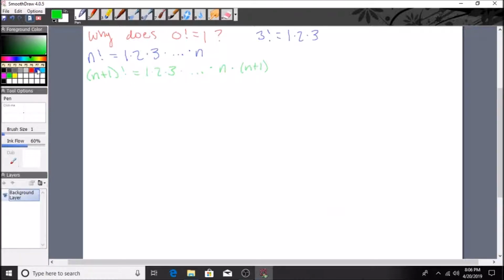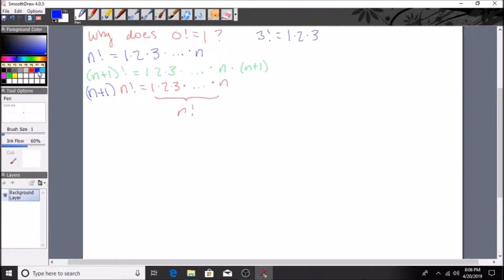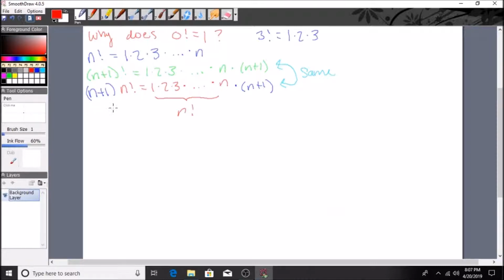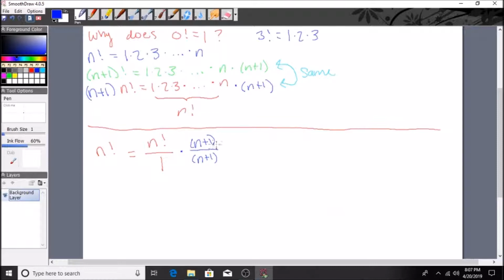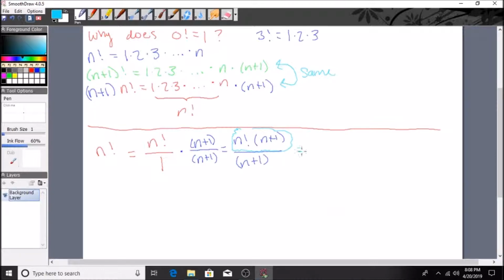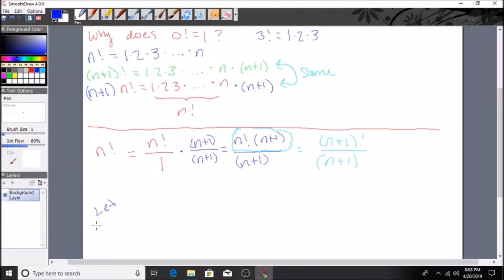Why does 0!=1?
In this video I plan to answer the question why does zero factorial equal 1?

All support I do receive is much appreciated and I do read all the comments